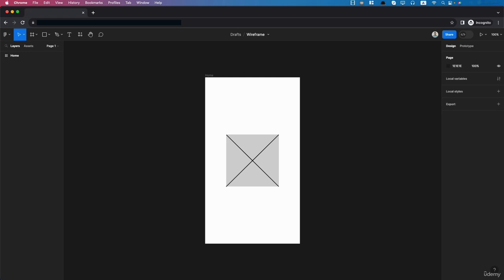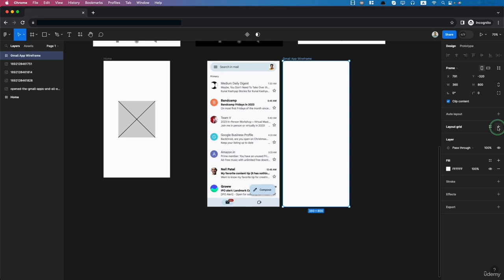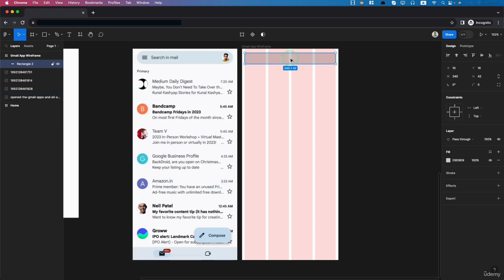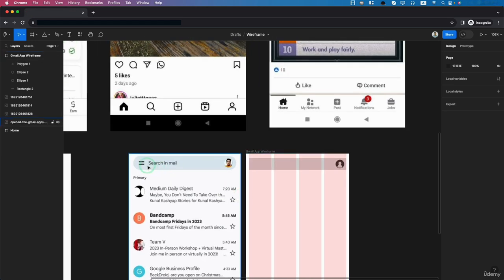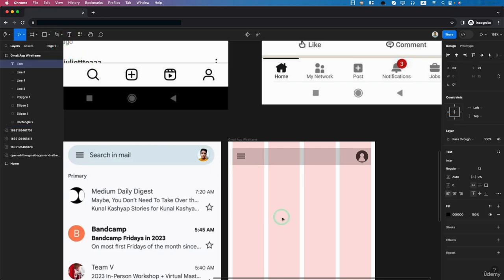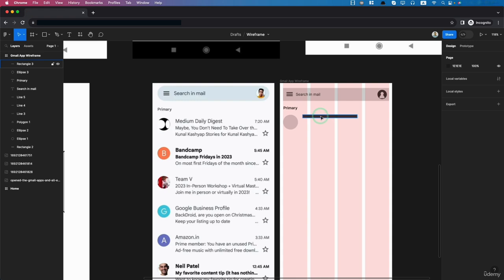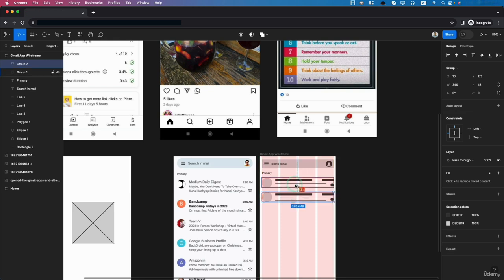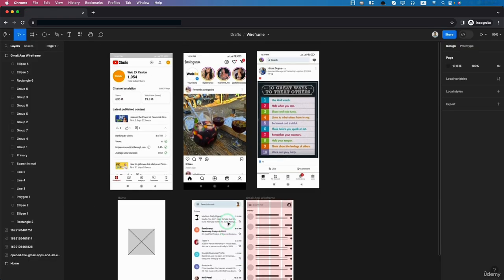Gmail App Wireframe Made Easy with Figma Design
This is an insightful lesson from the "Figma to WordPress: Learn to Design and Build Website" course!